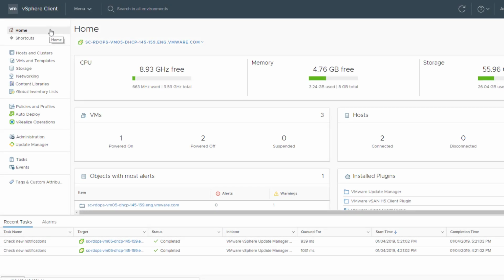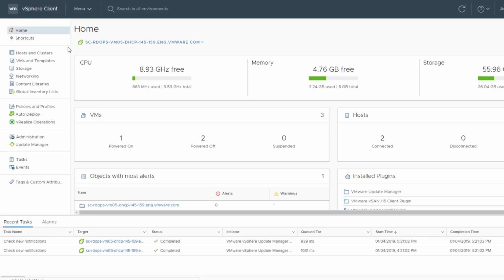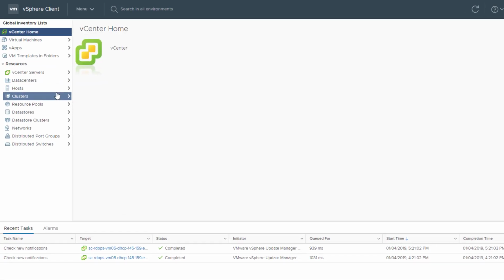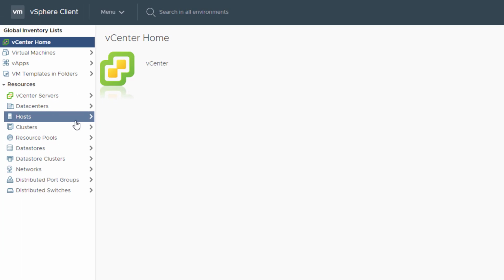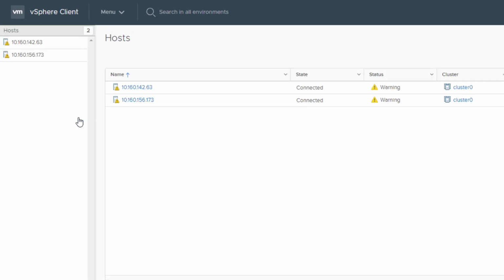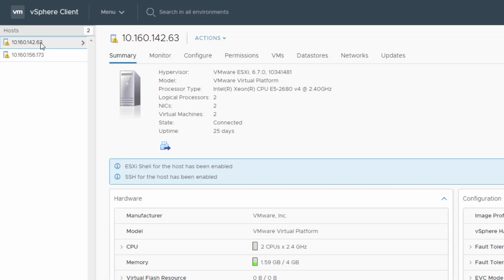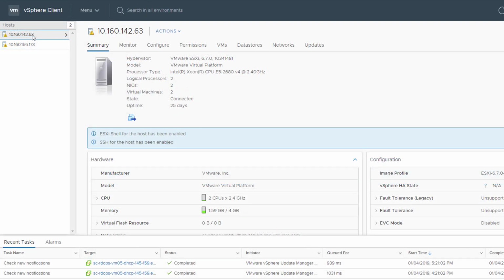Using Global Inventory Lists in the vSphere Client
This video shows you how to use Global Inventory Lists, a new way to browse and select objects in the vSphere inventory, and an alternative to the hierarchical inventory tree. Unlike the inventory tree, which presents a hierarchical arrangement of parent and child objects, Global Inventory Lists presents a graph-based view of the inventory, letting you navigate from an object to its related objects, regardless of type.